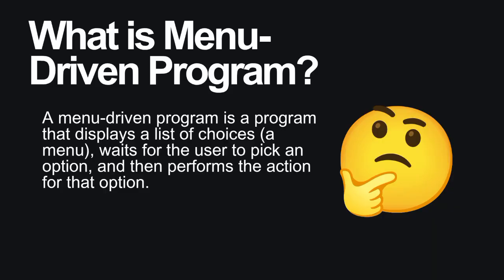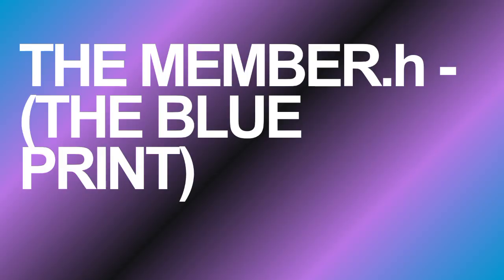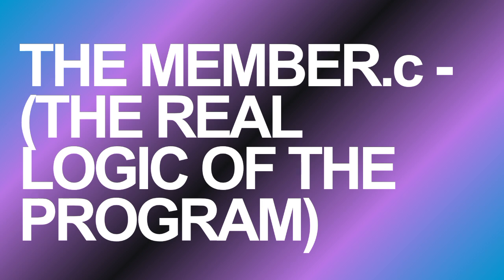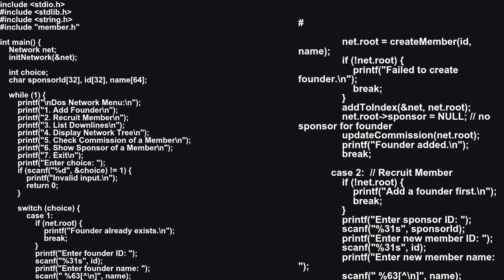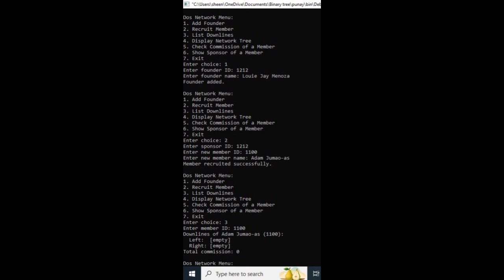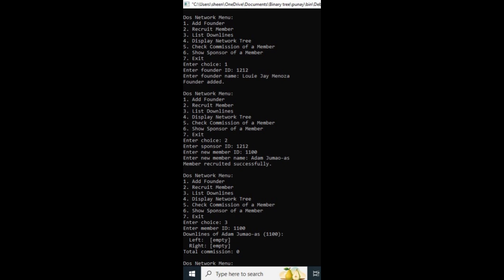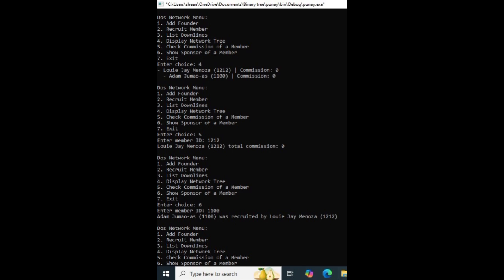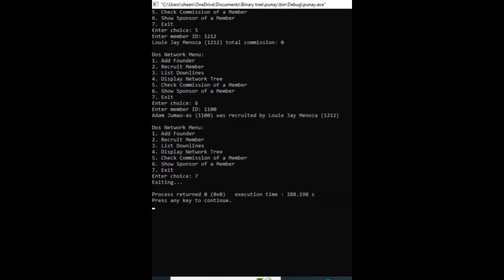Menu- Driven Program